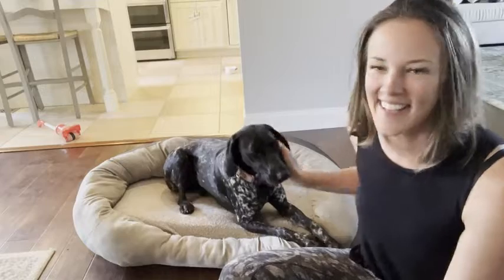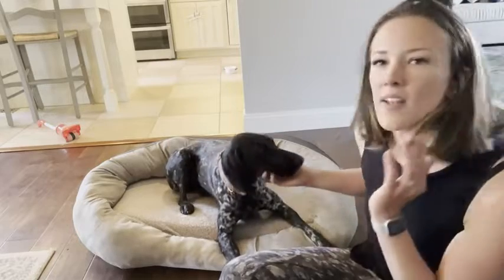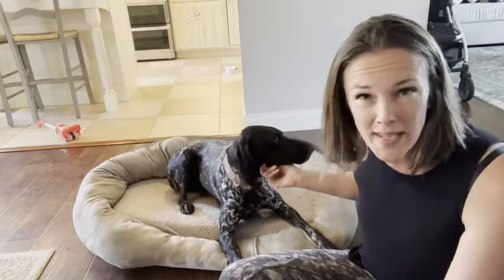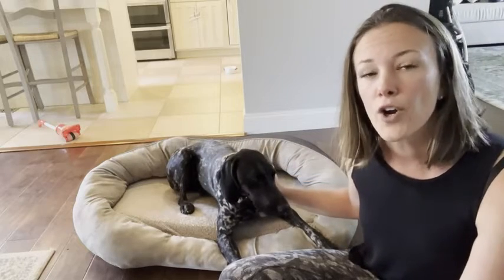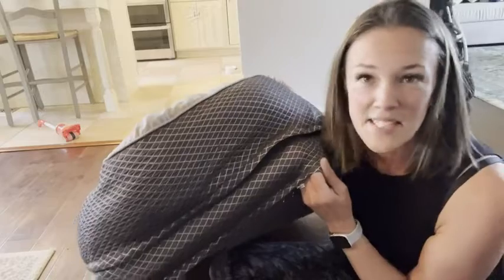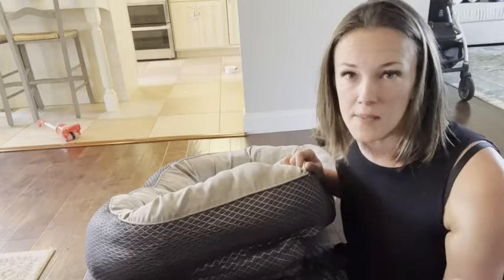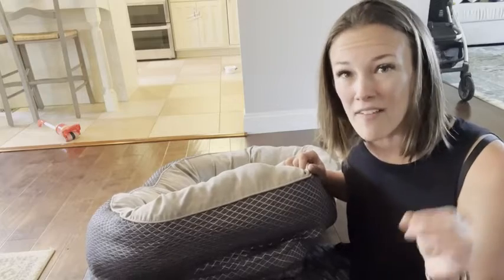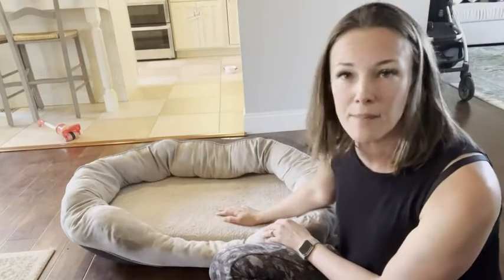Our Point of View on BarksBar Snuggly Sleeper Dog Beds From Amazon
ABOUT THIS PRODUCT:Large Orthopedic Sleeper: 40” x 30” x 10" - Ideal for Medium to Large size dogs and also great for multiple smaller dogs. Can easily hold up to 100+ lbs and fitted for pets up to 36" in length.
Inner Dimensions of Sleeping Space: 36" x 24" - Crafted with top-of-the-line workmanship and premium materials, it is built to both provide the ultimate sleep experience with superior overall comfort and to last. Perfect for dogs of any ages, especially older dogs with joint, bone or arthritic problems.
Premium Materials include: (1) Ultra Soft Polyester Cover with a luxurious quilted design, (2) 3.5" of Solid Orthopedic Foam base for the optimal balance of comfort, reduced joint pain and improved health & mobility. (3) Extra Comfy Cotton-Padded Rim cushion to instantly contour to your pet's neck and provide constant support and decompression for ailing necks and heads.
Sleek and Luxurious quilted design to improve any family's home decor. Comes with a built-in nonslip rubber backing on the bottom side of the cover to prevent any sliding on wooden and tiled floors.
Easy to clean & maintain: Removable and Machine-Washable cover. Simply put it on gentle / delicate cycle. Even easier to spot clean and remove hair.